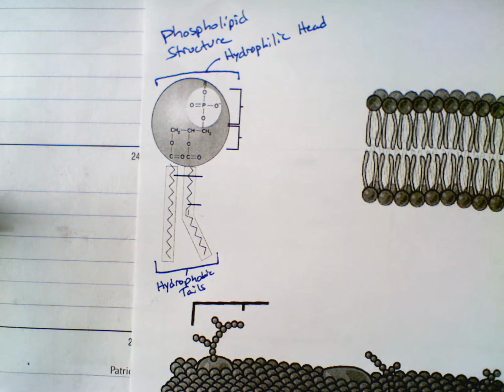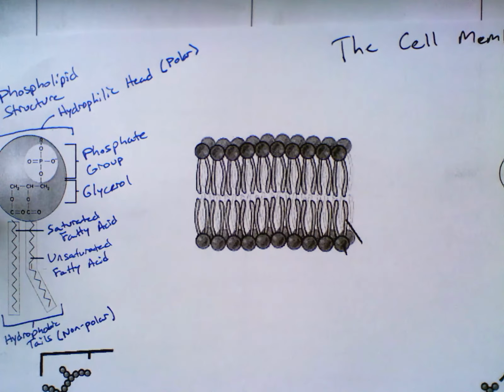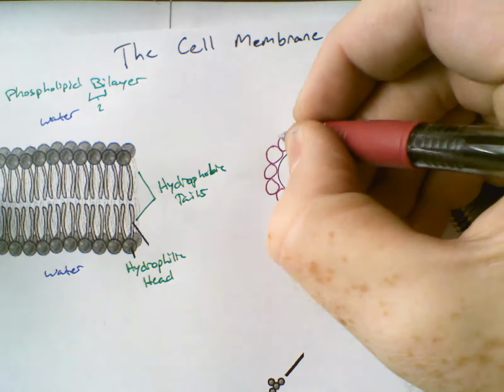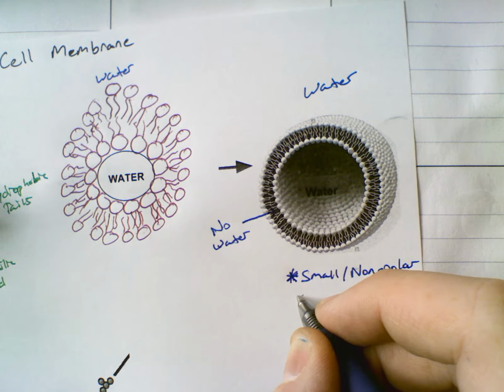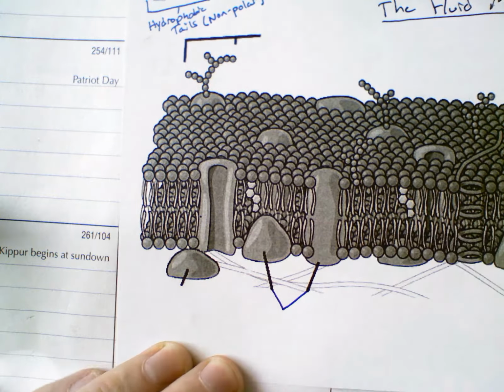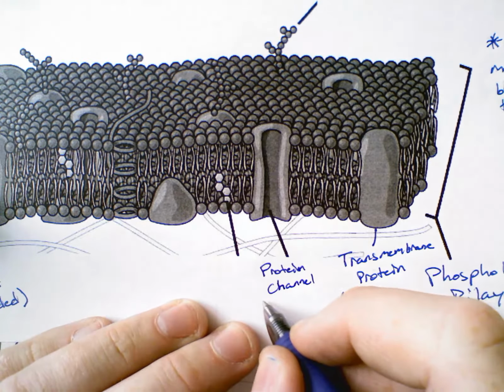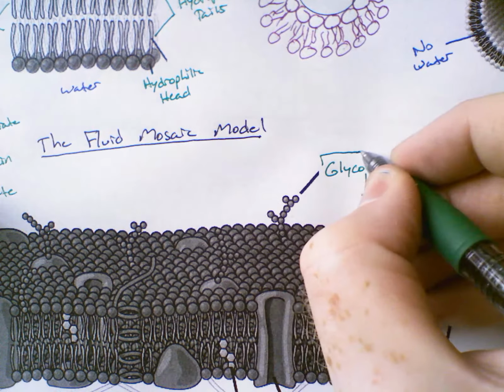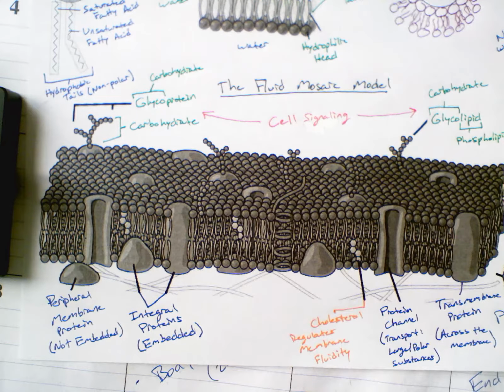Fluid Mosaic Model Sketch Notes